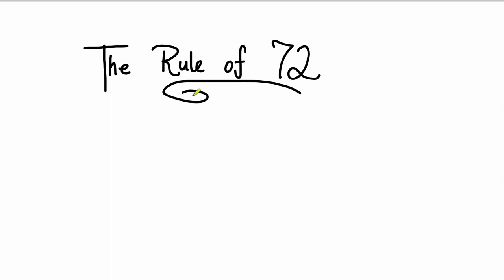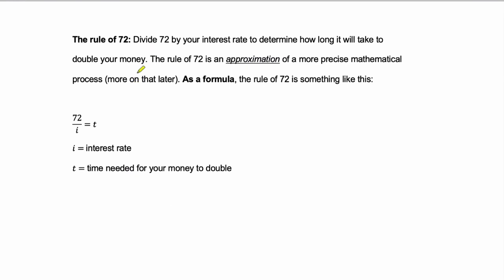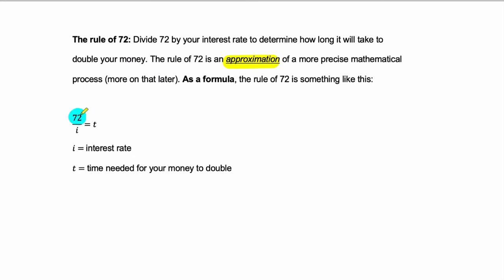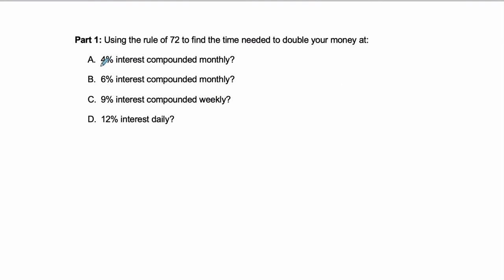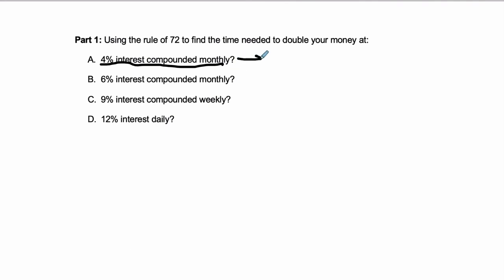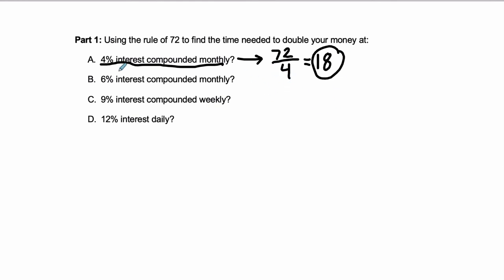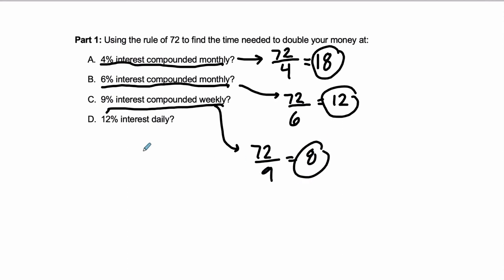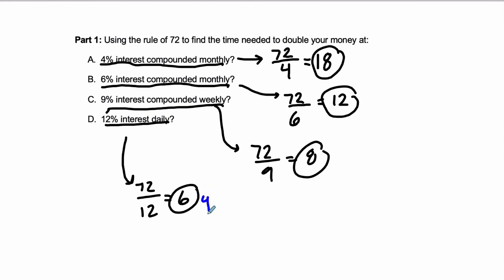Rule of 72 Part 1